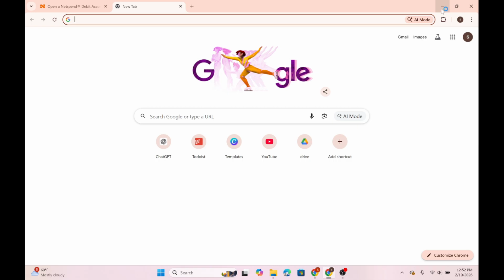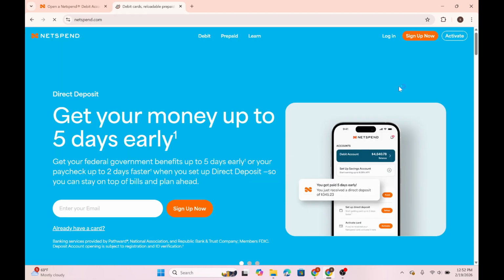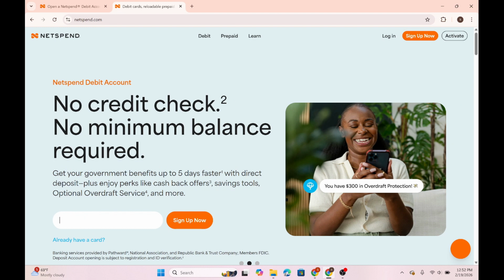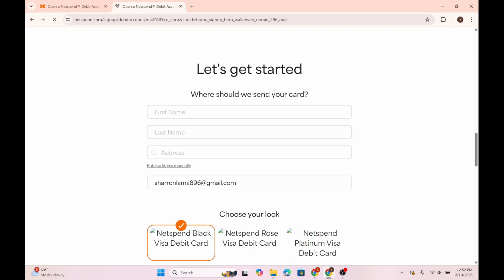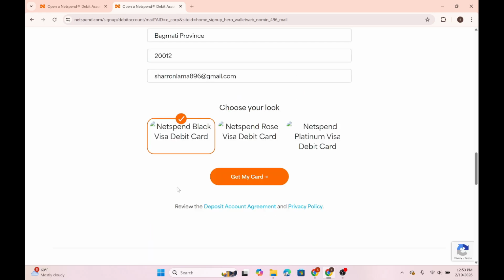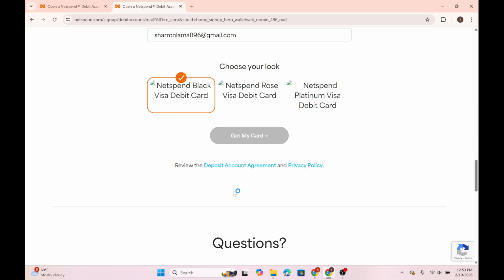How to Create Netspend Account on PC 2026?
Need a prepaid debit card for easy money management? This video shows you how to create a Netspend account directly from your computer in just a few minutes.

From visiting the official website to filling out your details and activating your card — I'll guide you through every step so you can start using your account right away.

By the end of this tutorial, you'll have a fully activated Netspend account ready to use.